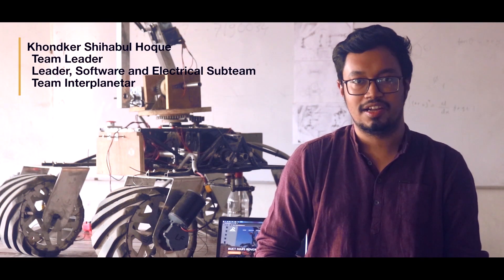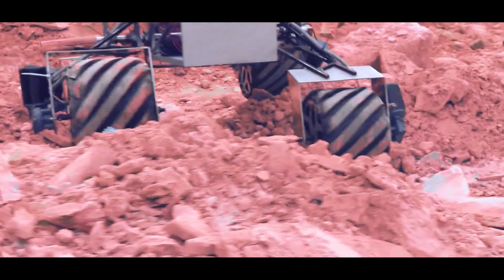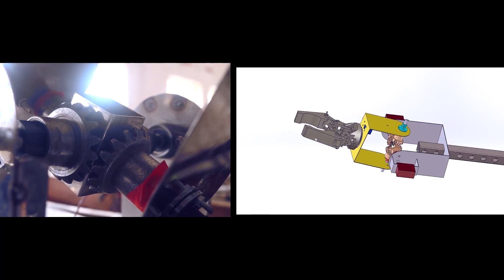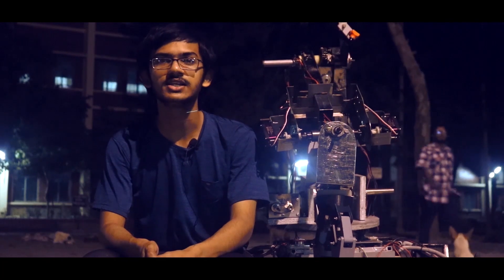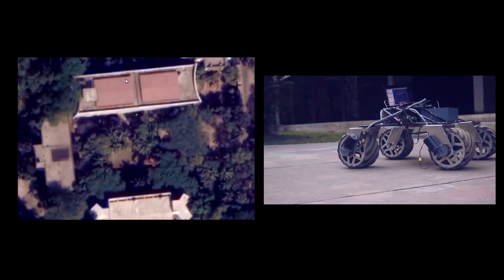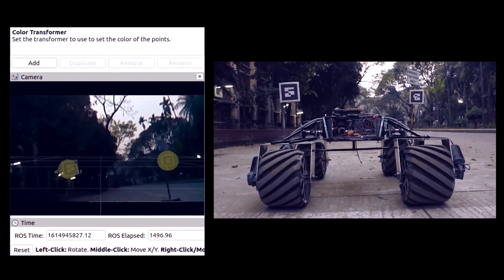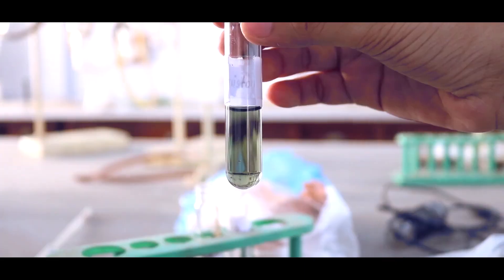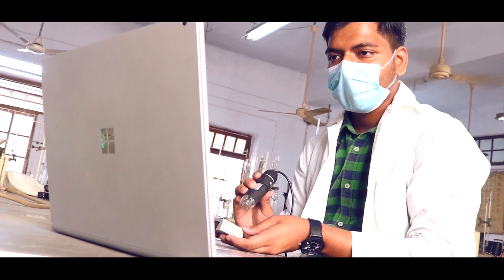Team Interplanetar | University Rover Challenge 2021 | SAR (System Acceptance Review)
System Acceptance Review of our rover, ANWESHAN V3.0 for University Rover Challenge 2021.

“Team Interplanetar” is a robotics development team comprised of aspiring students from Bangladesh University of Engineering and Technology (BUET). The purpose of our team is to research and develop innovative space technology and robotics-based projects and machines. We are determined to take part in URC - 2021 with our newly designed rover, Anweshan V3.0.